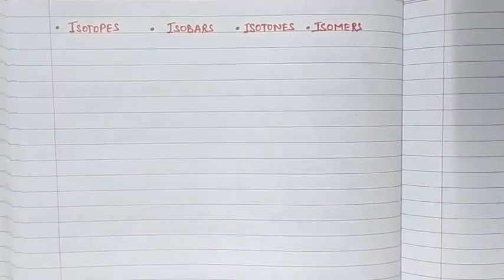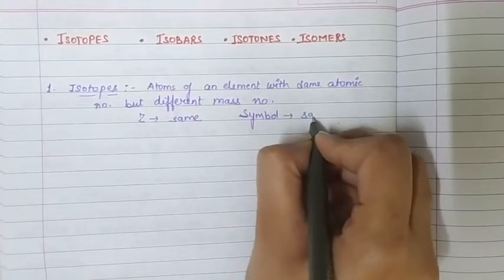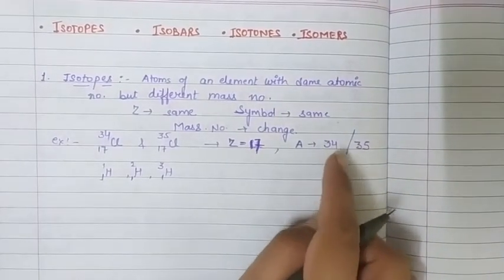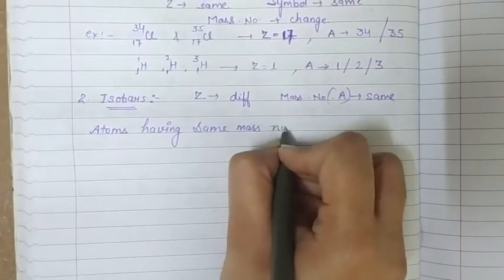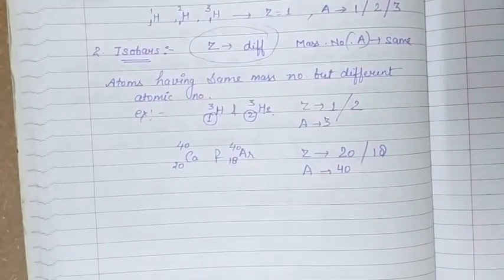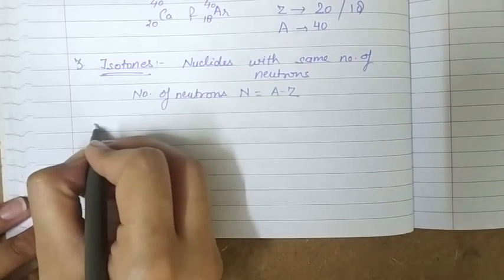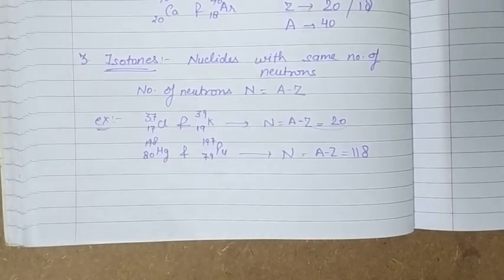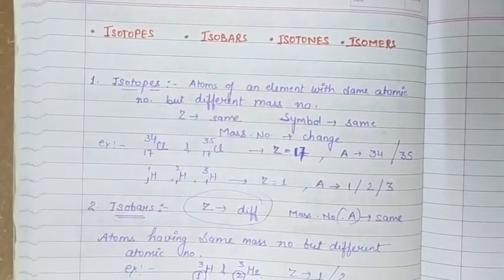Class 12| 13.2: Isotopes, Isobars, Isotones & Isomers